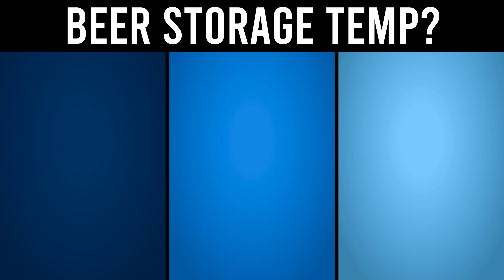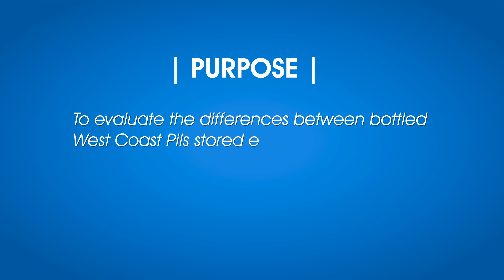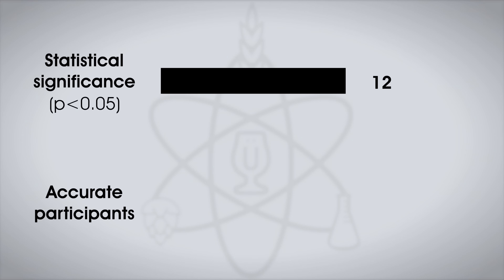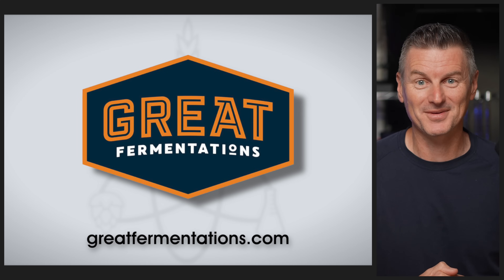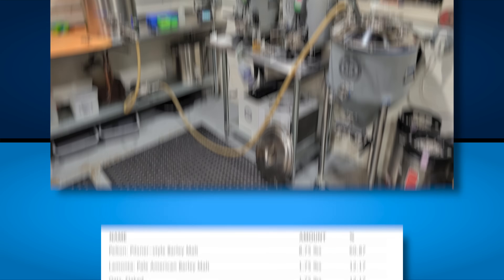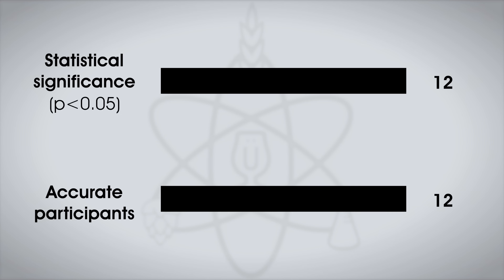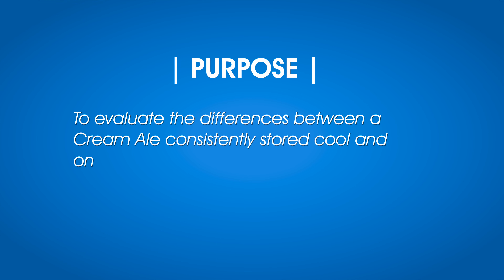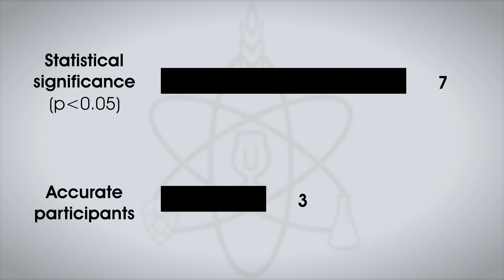Should Beer Be Stored Cold For Freshness? | exBEERiments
It's well accepted that beer stales faster when stored at warmer temperatures, hence brewers aim to keep their beer as cool as possible once packaged. We’ve conducted several exBEERiments with over 40 triangle tests looking at the impact storage temperature has on beer stored in various vessels. What does the data say? Let’s find out!